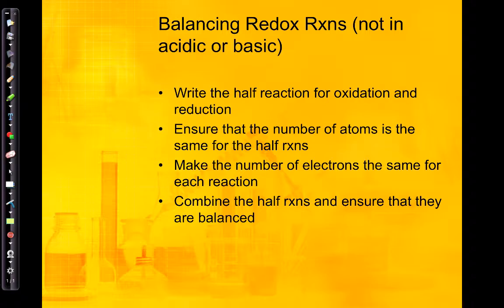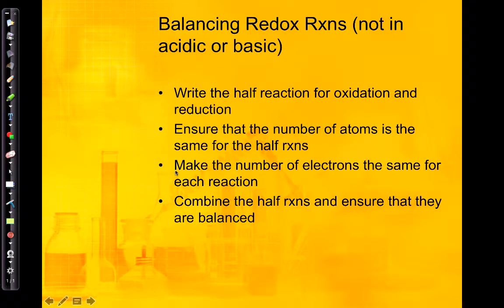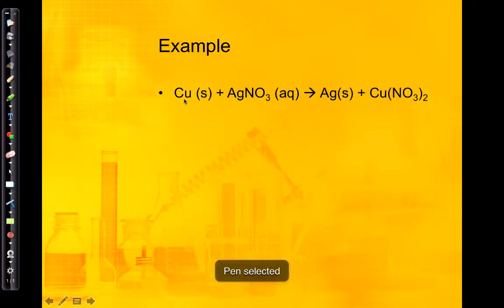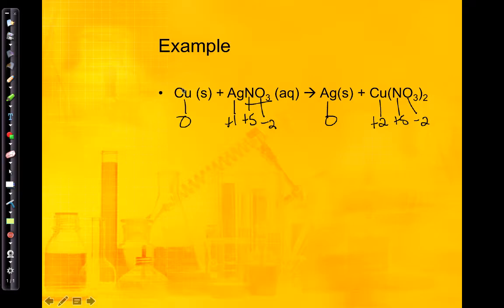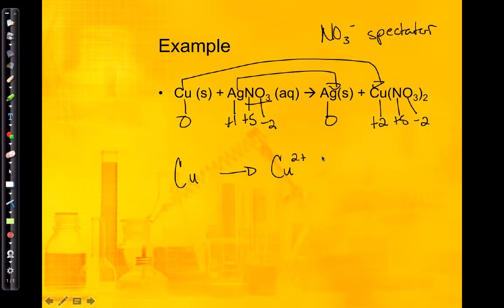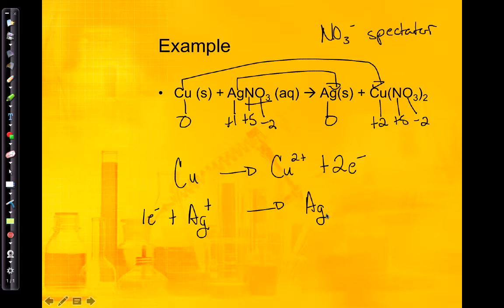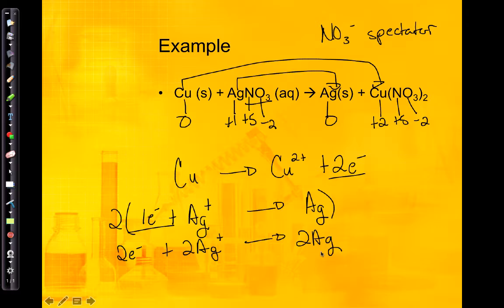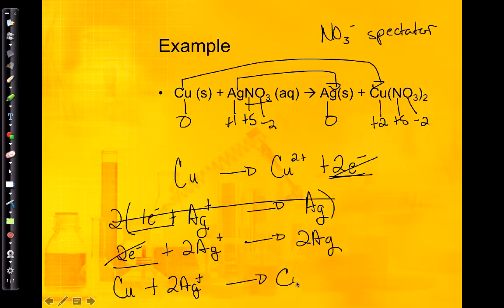AP Chem Basic Redox Rxns unit 4 balancing